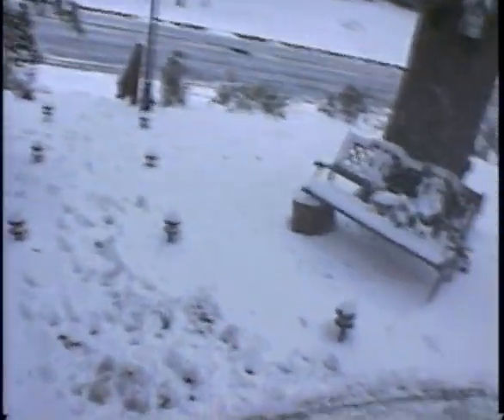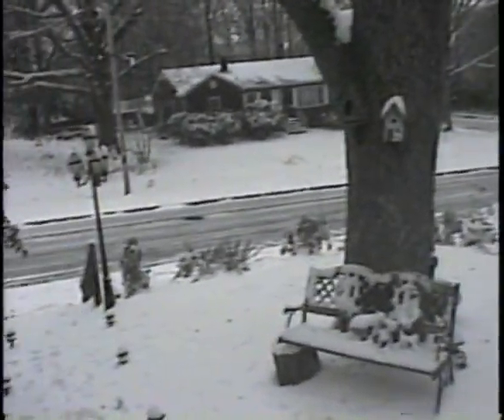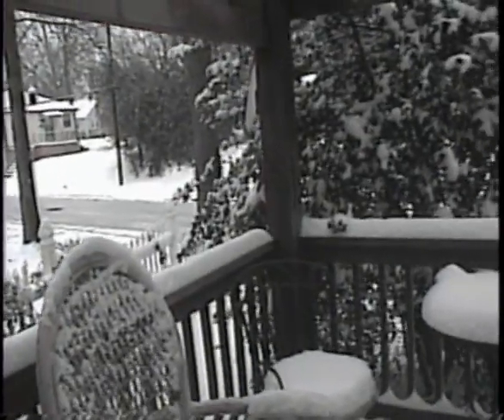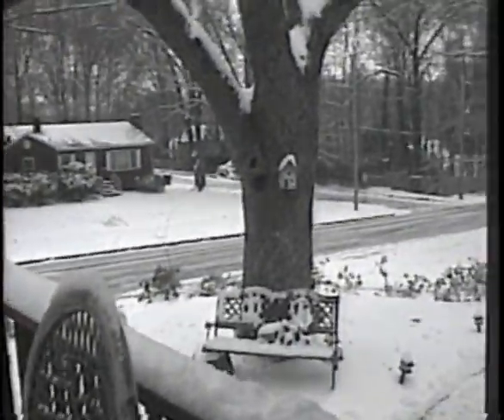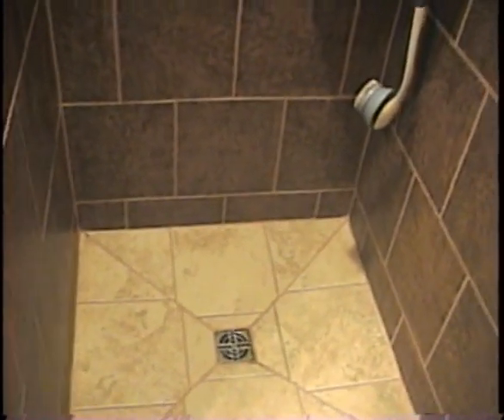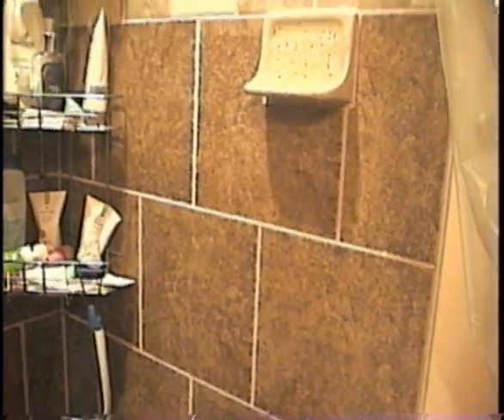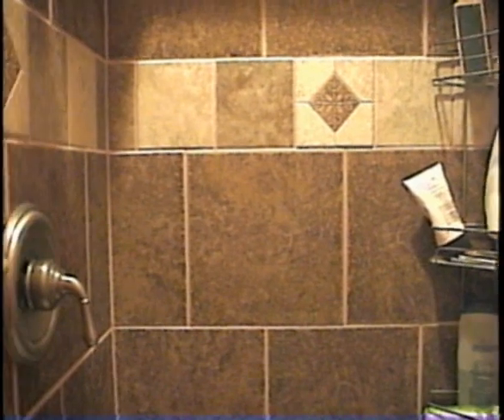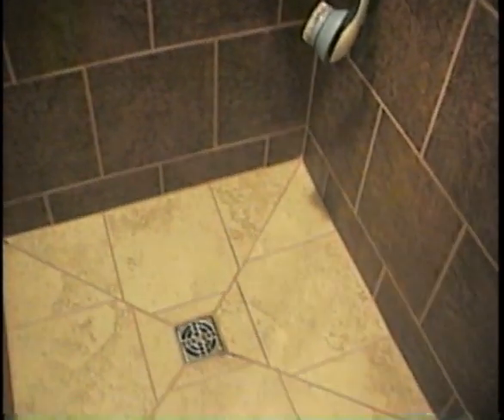Came Home to Snow, Ice and a New Tile Shower!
January 10, 2011 - Finally made it home from our trip to Mexico after being delayed 3 hours at the Mexico City airport due to a winter storm in Charlotte, NC. and we came home to a 60 degree temperature change; from mid to upper 80's in southern Mexico to mid to upper 20's along with 6 inches of snow and ice as well as a new tiled shower stall in our new master bathroom (remodeled by my friend CJ) replacing the original fiber glass stall when the 3rd bedroom and 2nd bath home addition was built back in 2009 with all tile walls and floor.
It really turned out Excellent!